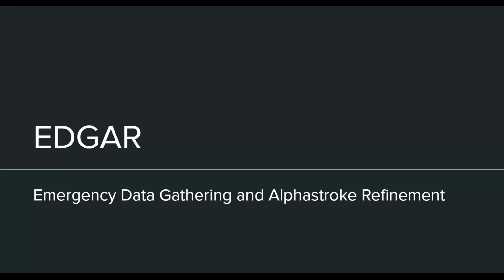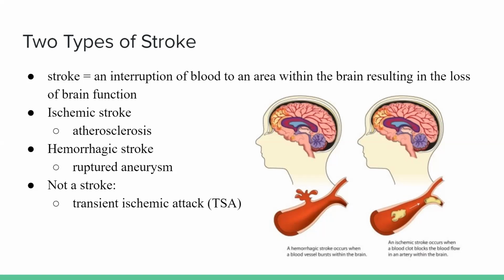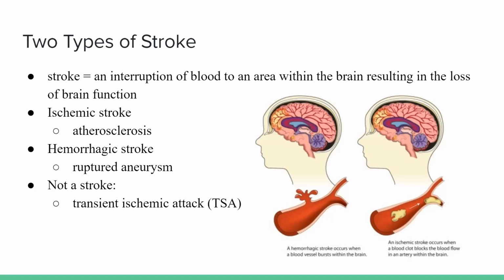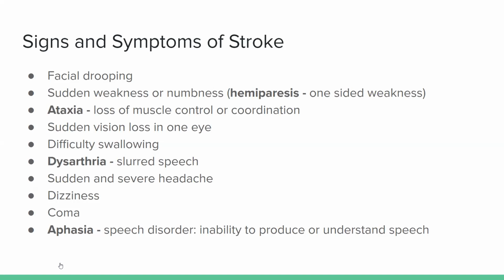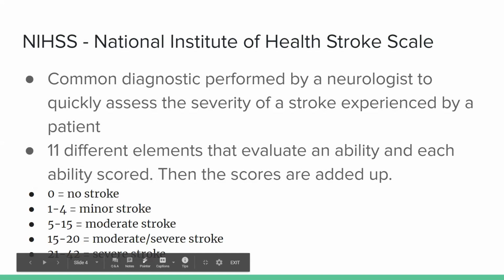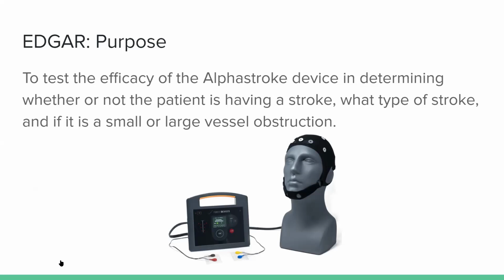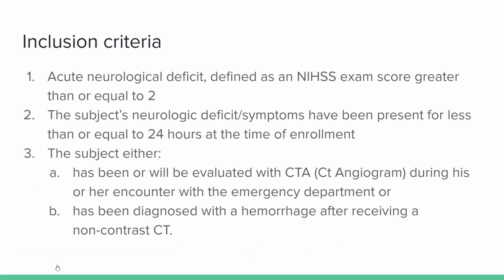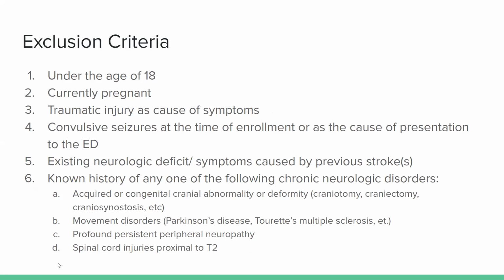EDGAR ALPHASTROKE Study Overview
Hello, everyone! This is Megan Pham, the senior trainer from spring 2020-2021. In this video, I will be going over the EDGAR study.